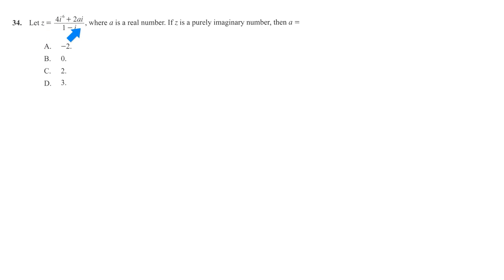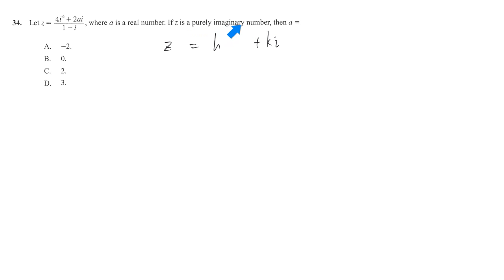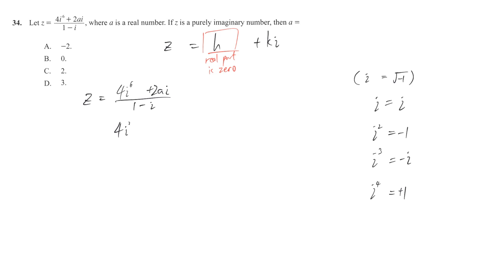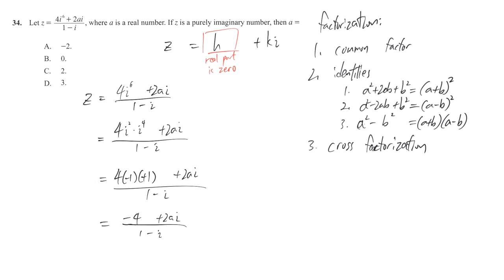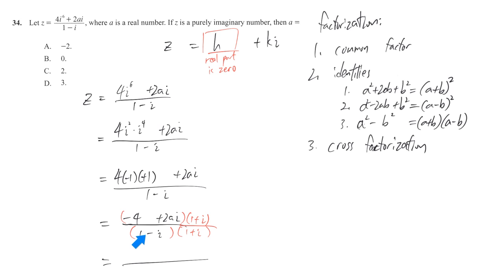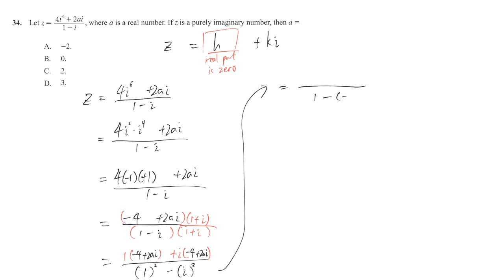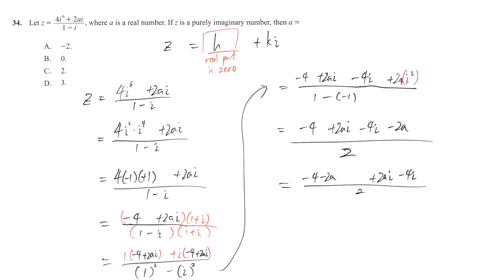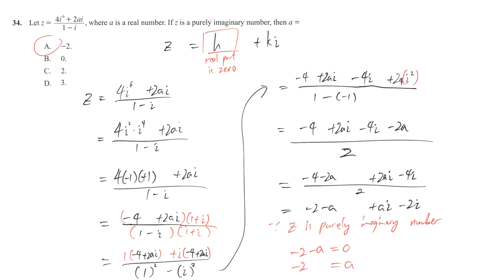DSE maths Llody Mock 2 paper2 #34 complex number